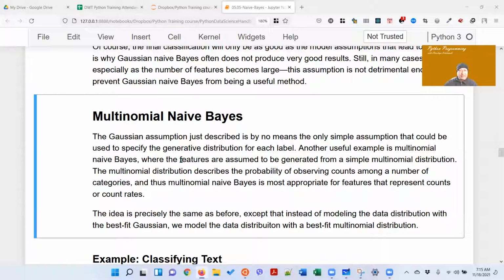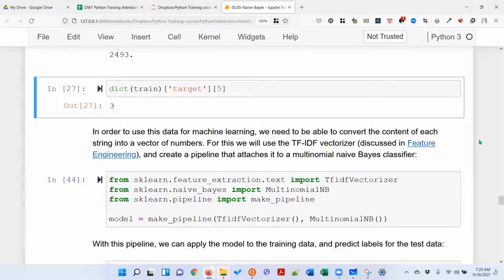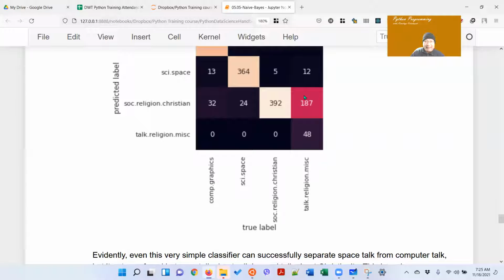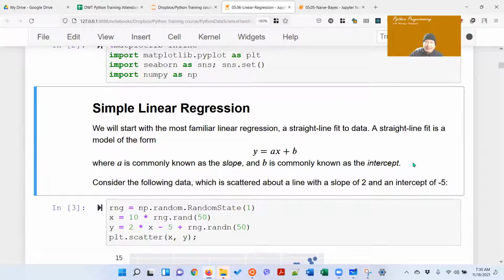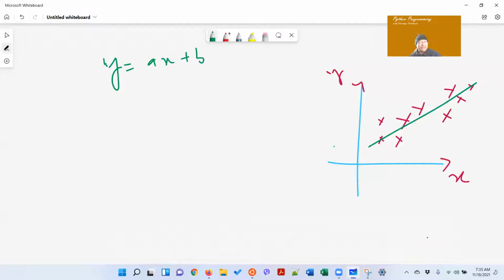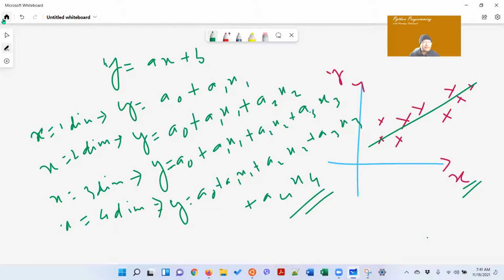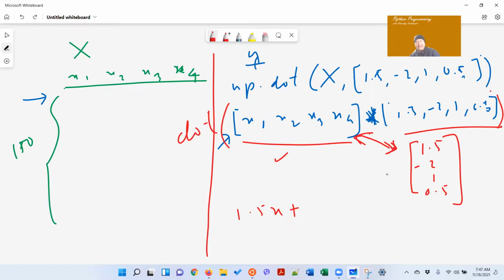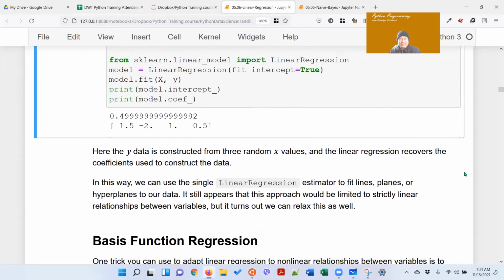vid76 - Nov 18 2021 DWT Python Morning 2